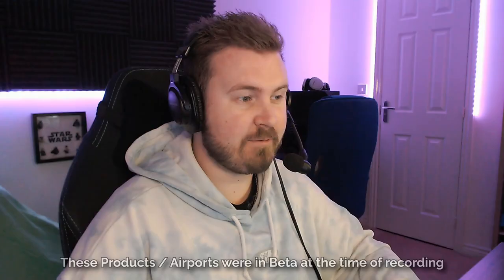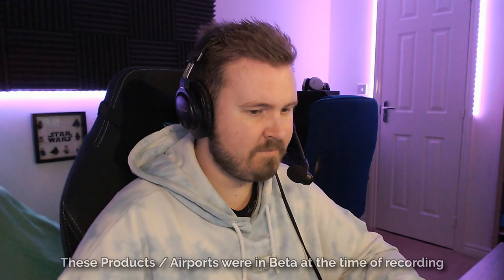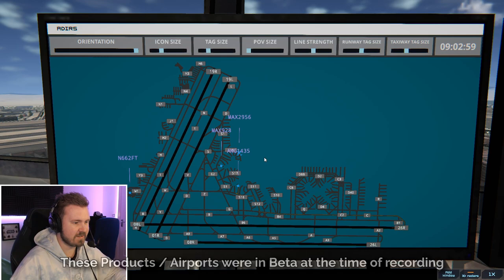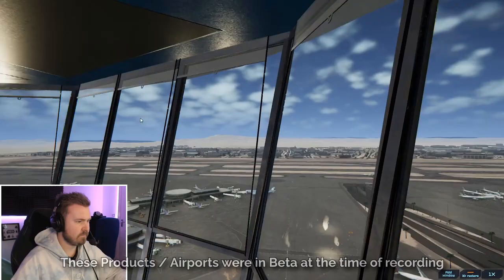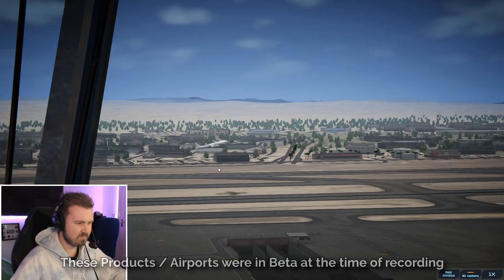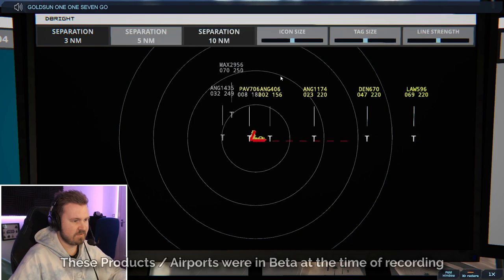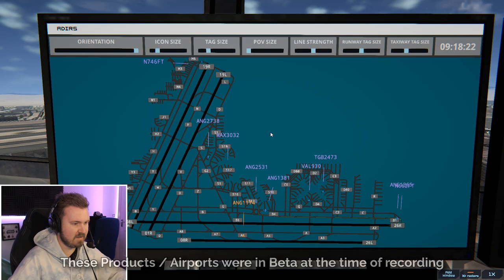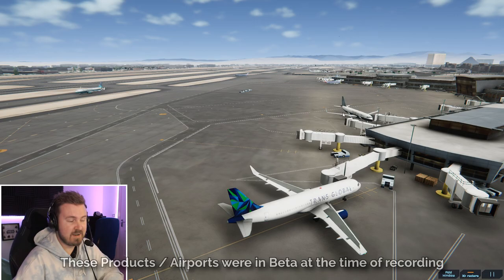FIRST LOOK At KLAS/Harry Reid International - Tower! Simulator 3, Episode 16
Welcome to another video on Tower Simulator 3 - the latest instalment of the popular air traffic control simulators from FeelThere!

Today's episode sees us visit the newest airport that'll be coming to the game - KLAS, Harry Reid International in Las Vegas, Nevada! This is a large airport with four runways and a challenging layout for controllers - not one I've ever played before, so let's see how I get on!